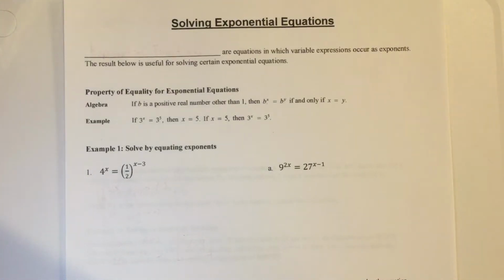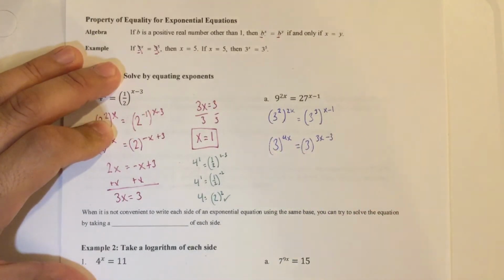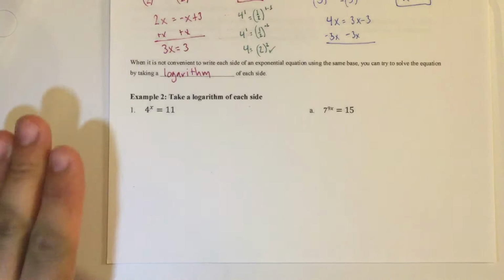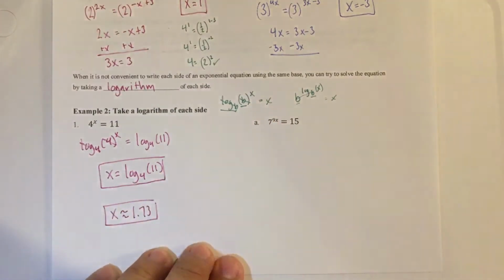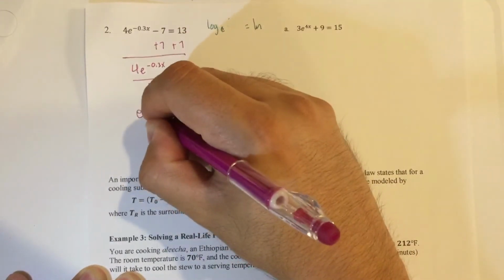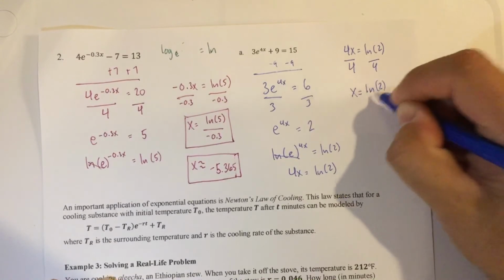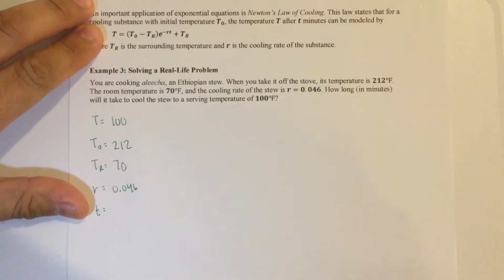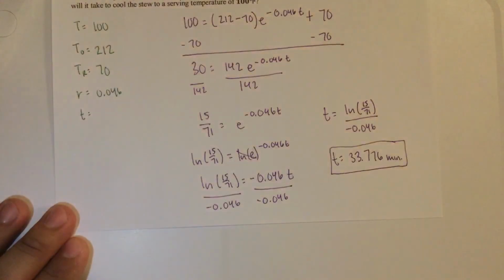Solving Exponential Equations Notes